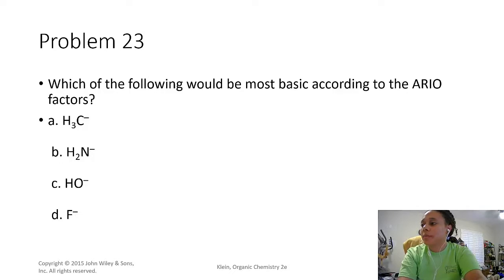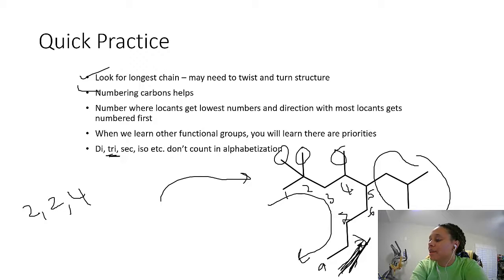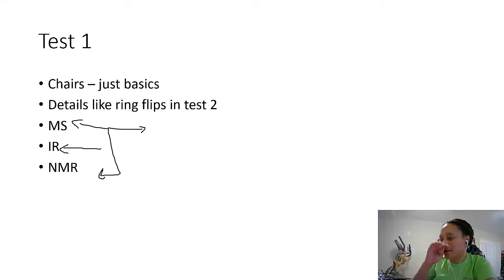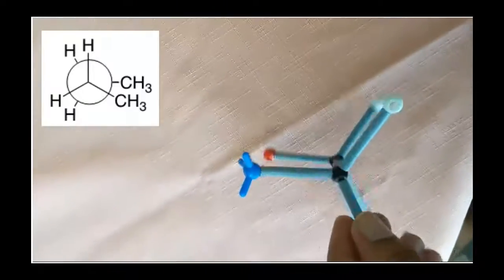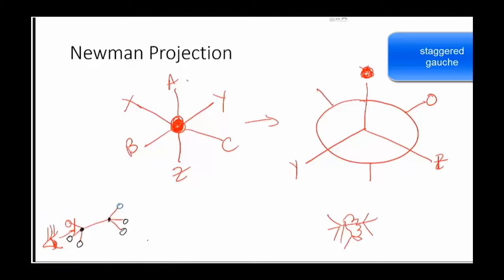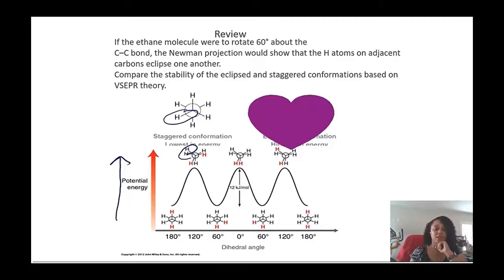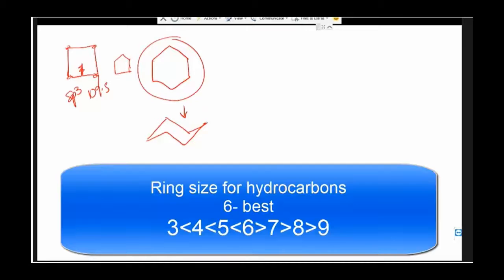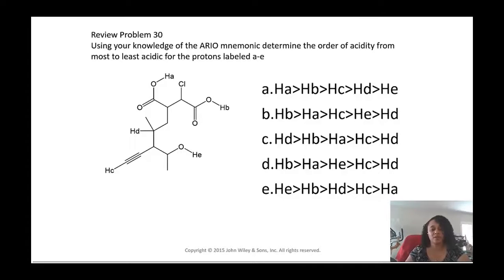CHE 2231 Video 5 F21 Newman proj Model Kits2